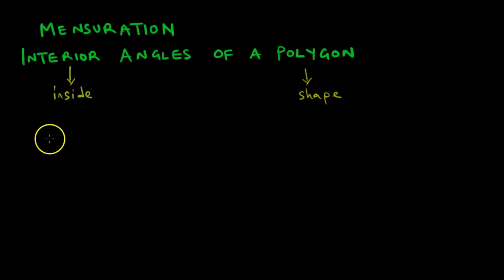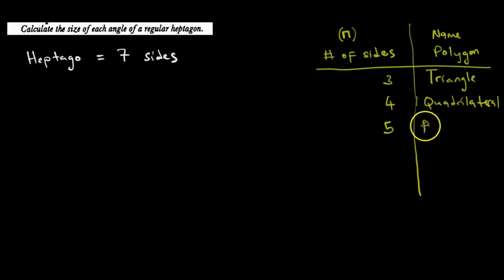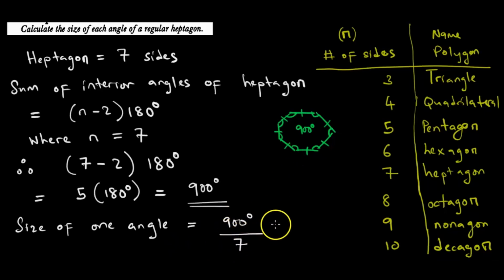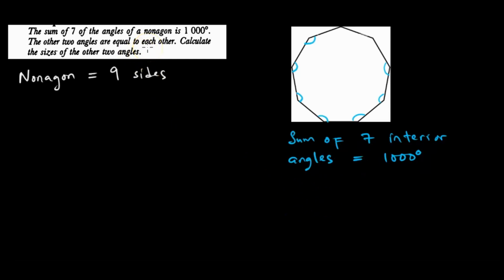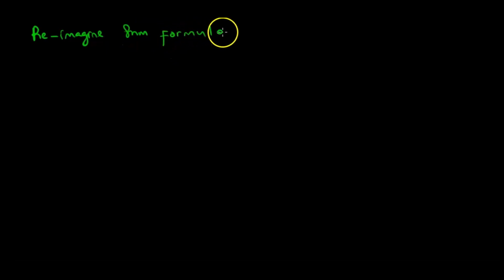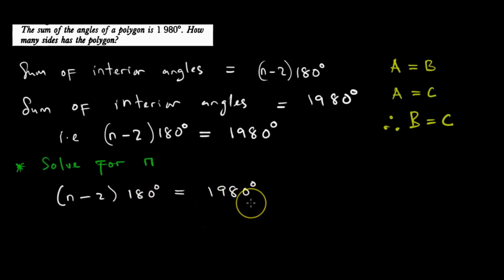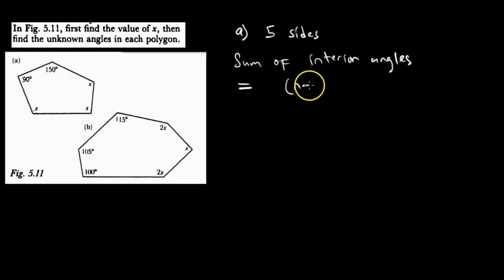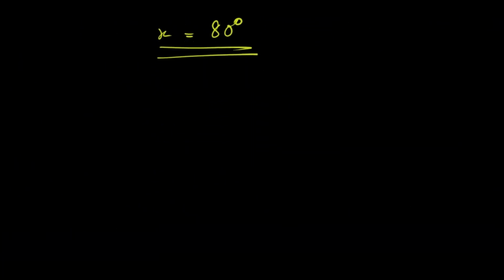Interior Angles (n - 2)180 | Lesson 6.2 | ZIMSEC O Level Maths | Cluster 6: Mensuration | In Shona